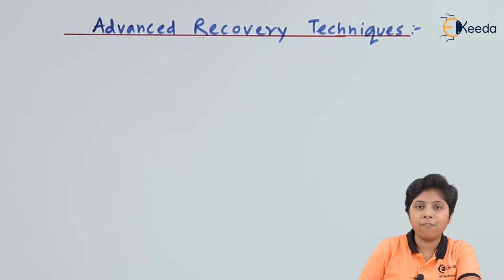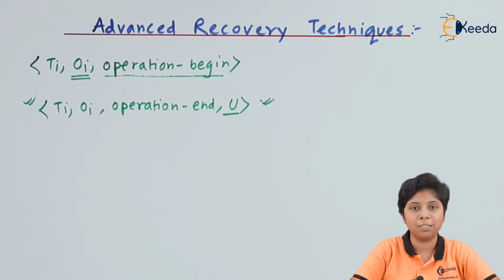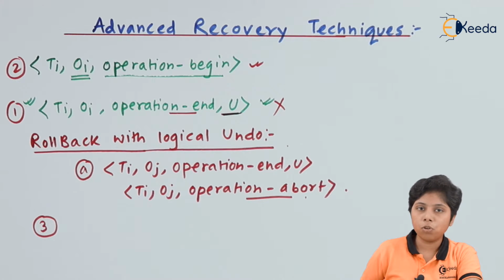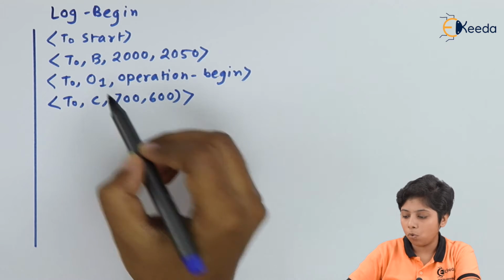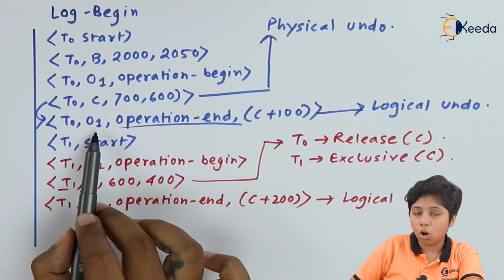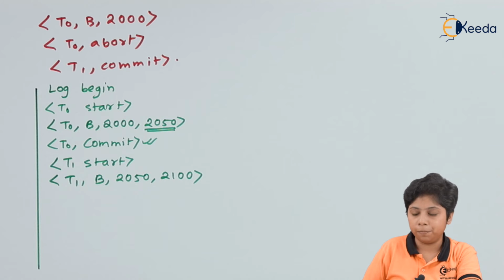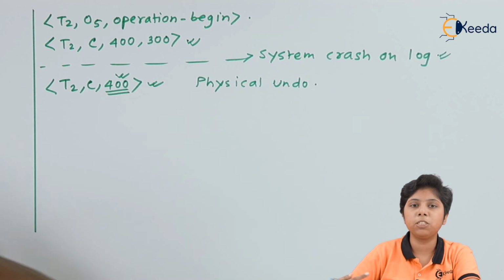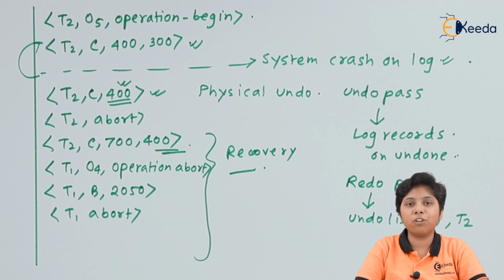Advanced Recovery Techniques - Transaction Management - Database Management System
Video Name - Advanced Recovery Techniques

Watch the video lecture on the Topic Buffer Management of Subject Database Management System by Professor Sangeeta Dey. Watch the Complete lecture on Engineering Academics with Ekeeda.

Happy Learning.